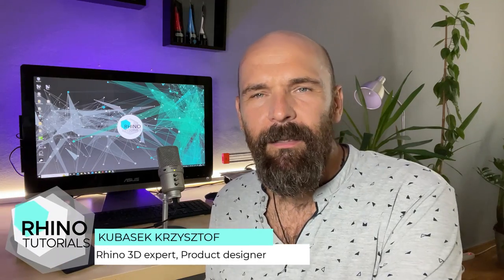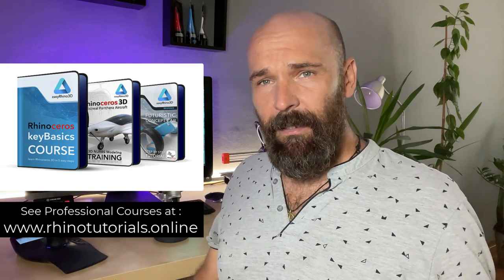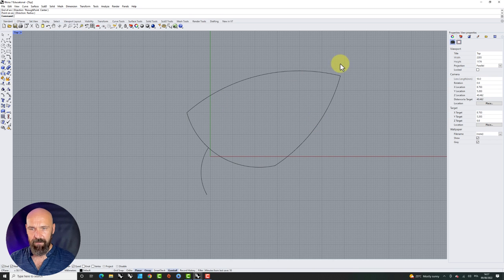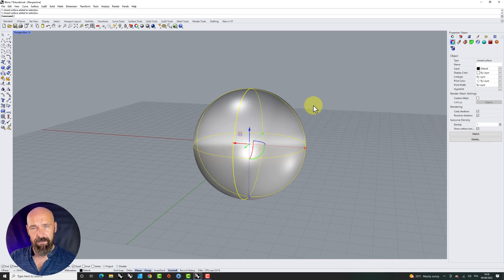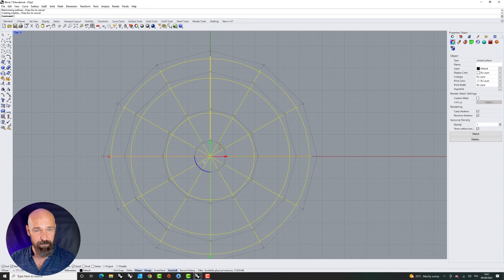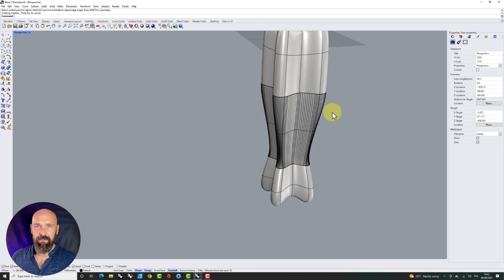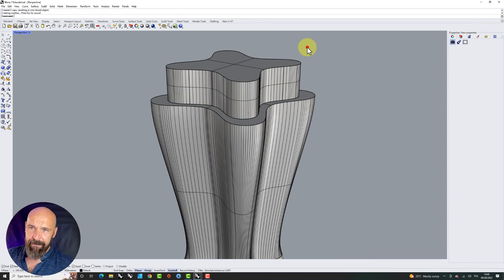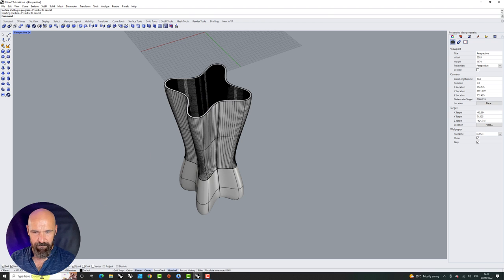RHINO TUTORIALS - 10 Commands for Beginners to design like PRO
If you're a beginner and your Rhino 3D designs don't look outstanding. You must see this RhinoTutorials episode!. I will present you with 10 Rhino 3D commands that are worth knowing to make it easier to design and to make your 3D projects look PRO.
If you want to learn with me, I invite you to join You Tube membership plan or purchase my courses.

00:00 INTRO
02:50 - Control Point Curve
04:16 - Arc
06:13 - Sphere
07:15 - Rebuild surface
10:41 - Blend
12:30 - Join and Explode
13:18 - Fillet edge
14:49 - Boolean difference
16:00 - Shell
18:50 - Mirror
20:00 - Become Pro in Rhino 3D

My professional Courses and Training
For Intermediate and advanced
Aircraft Nurbs Training